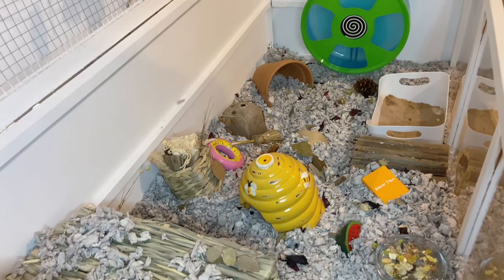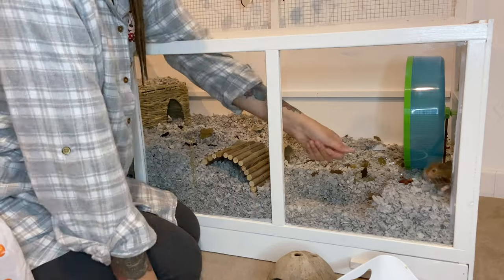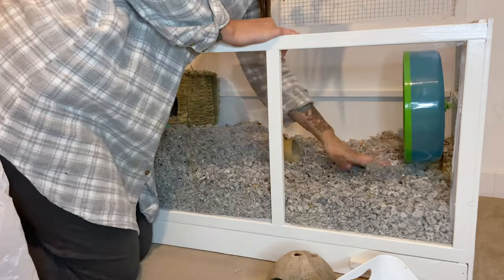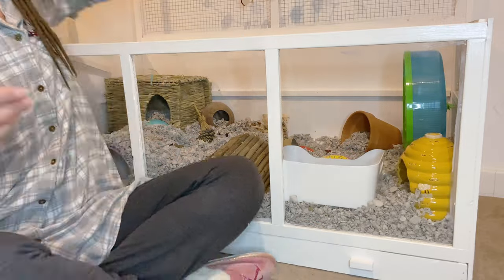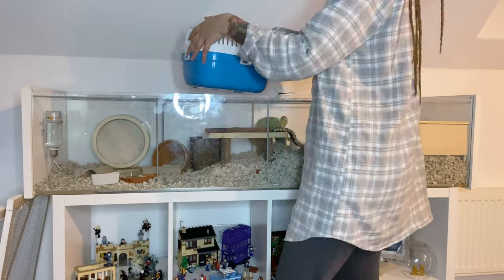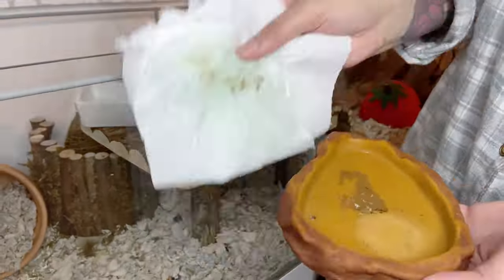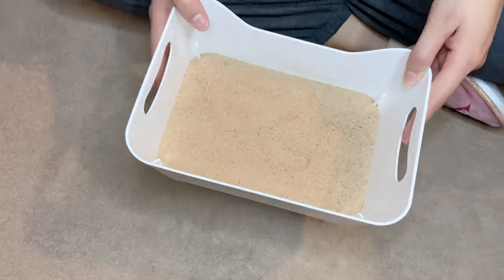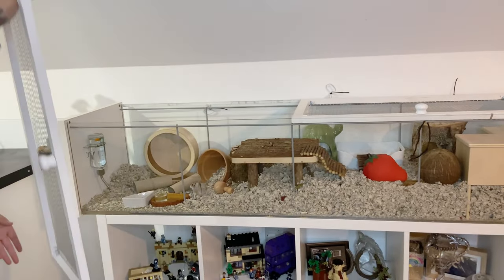EVENING ROUTINE WHEN SPOT CLEANING THE HAMSTERS // TIANISIMONEX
This is my evening routine when spot cleaning the hamsters. Spot cleaning your hamster is a great way to keep there cage cleaner for longer whilst not having to do a complete cage clean. I have previously made a video of how to spot clean your hamster and how to clean a hamster cage but thought I would share my process of spot cleaning both of the hamsters setups and the differences between the idea detolf hamster cage and the pawhut hamster cage.

T A G S:
Y U E 'S  S T O R Y
Yue was my Russian dwarf hamster. She was my first hamster and i loved her very much. From the moment i saw her i knew she was coming home with me. She started me on a journey of research and learning about correct hamster care and enrichment in attempts to better her life, my hamster education and make her the happiest she could be. She is the sole reason i started this Youtube channel and i am so grateful to have so many videos and moments of her to look back on. Through lockdown, day to day life and mental health struggles she cheered me up and gave me a reason to smile everyday. She truly was a great pet and i will be forever thankful for the knowledge i learnt because of her. I miss you Yue, I love you always my little moon spirit. Xx

A L B U S'  S T O R Y:
Albus is my male Syrian hamster. I decided i wanted to adopt a hamster in February 2021. i wanted to have the expirience of owning a different species of hamster so i opted for a syrian as i already had my Russian dwarf hamster, "Yue" at the time. I found an hamster adpotion advert for him on Pets4Homes and he came home with me shortly after. His story before life with me is not a sad one. He was very loved by his previous family and they also advocated for great and correct hamster care. He is a cheeky boy, more of a shy hamster and is incredibly friendly and i am happy to share his life journey with all of the hamster community. Xx

O T H E R  H A M S T E R  V I D E O S:

F T C  L E G A L  D I S C L A I M E R:
   will make commission on sales you make through my link. This is at no extra cost to
   you to use my links/codes, it's just one more way to support me and my channel.